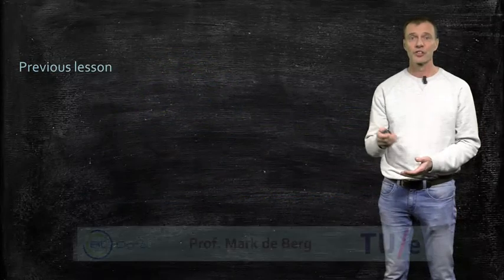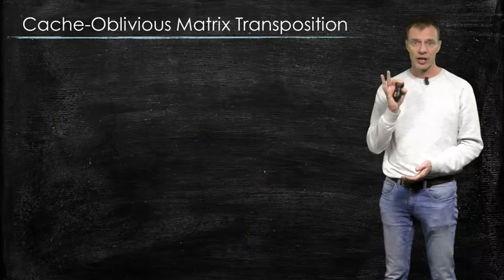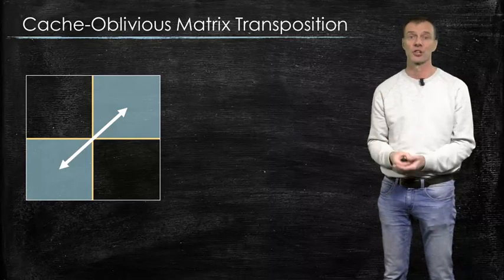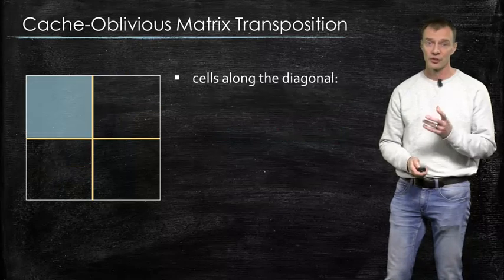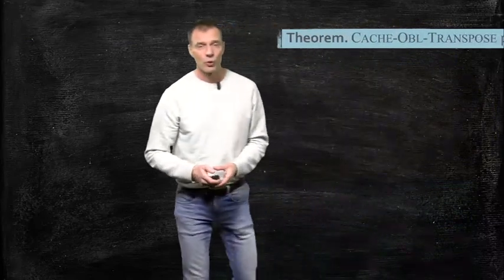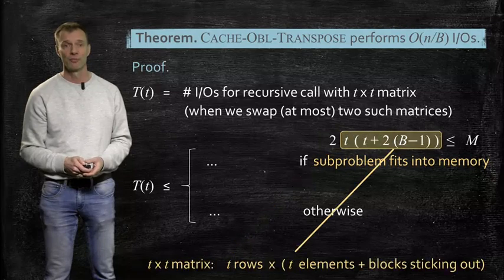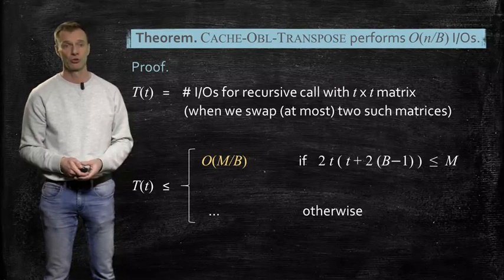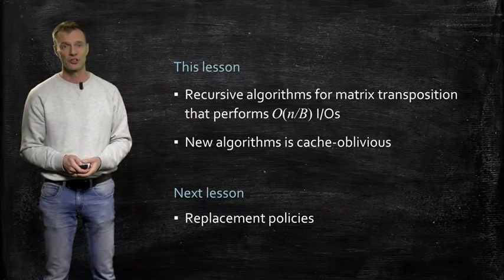2 3A cache oblivious algorithm for matrix transposition EIT Digital